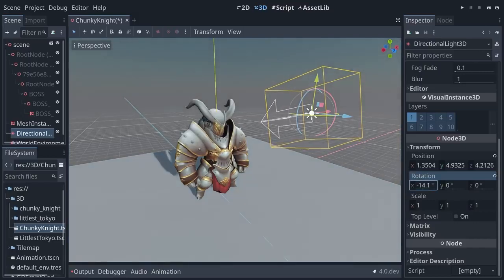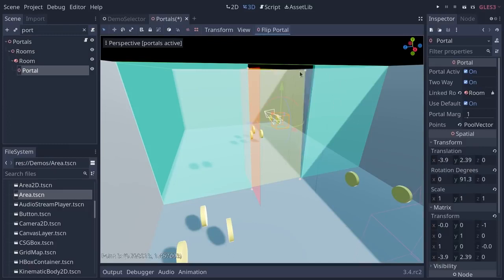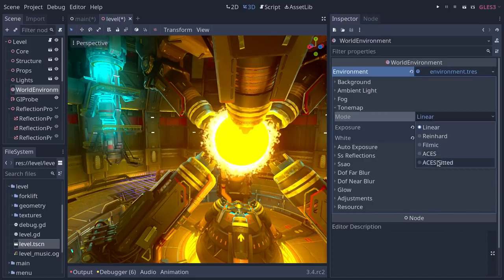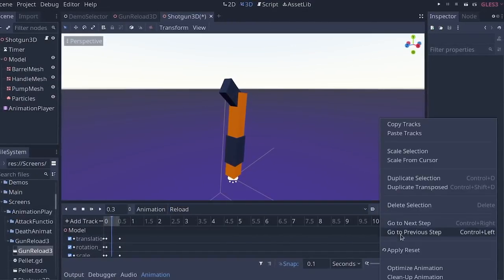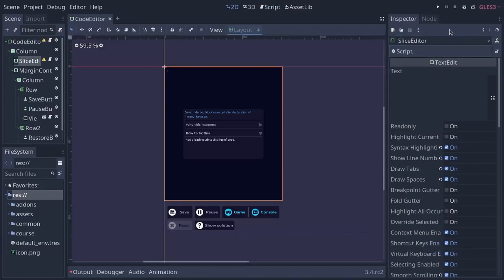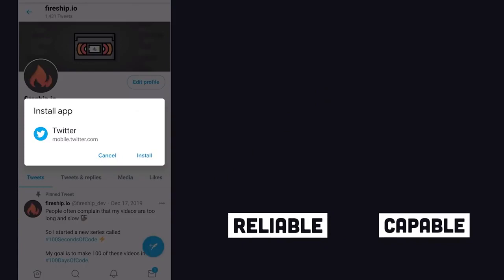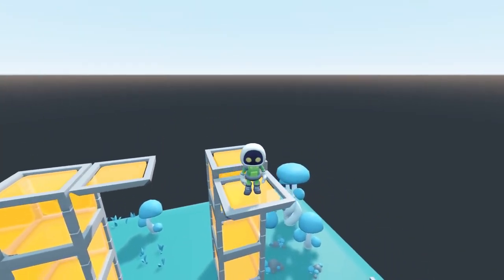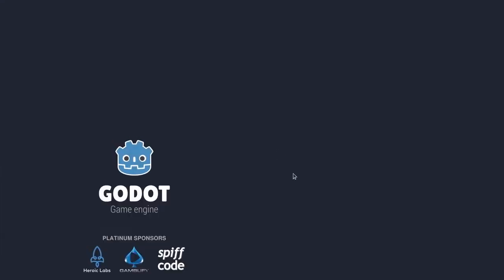Godot 3 4 novedades y características